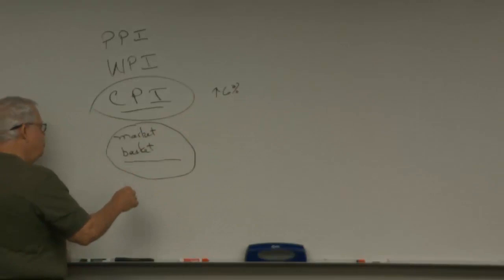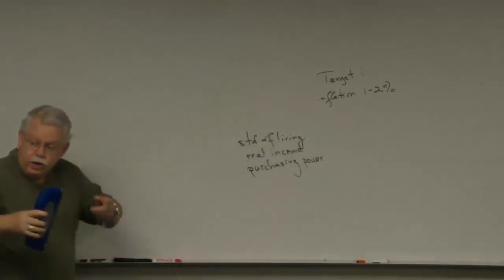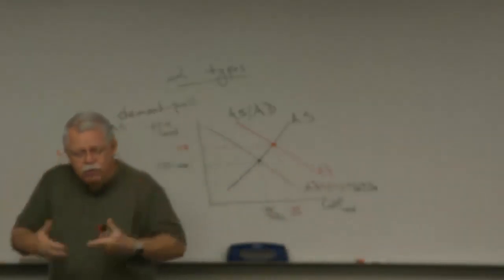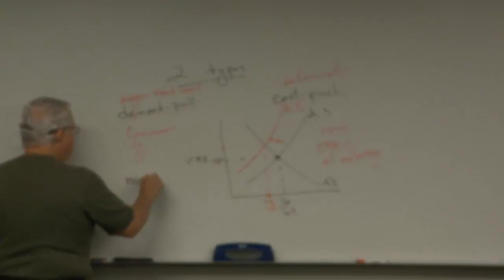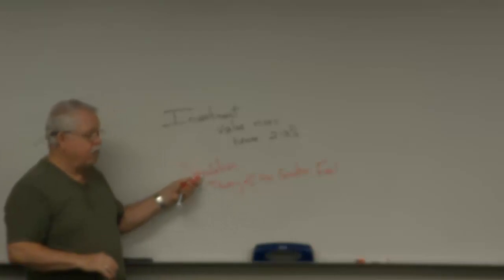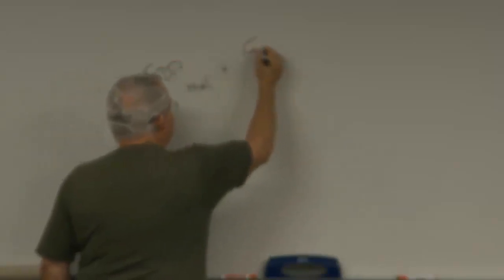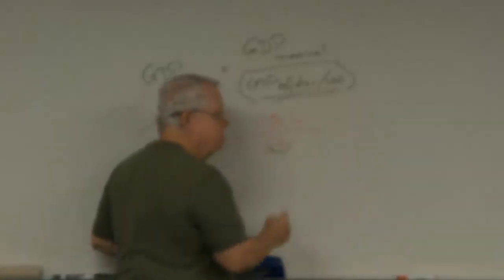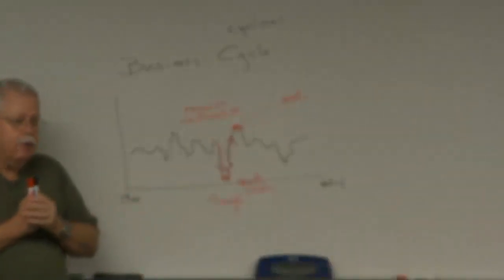Macro September 25, 2017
Inflation – graphical description; cost push and demand pull inflations; use of the CPI and computing inflation. The Rule of 72.
 Borrowing and lending in inflationary times; adjustable rate versus fixed rate mortgages.
 Business cycles and cyclical unemployment.
 Inflation, recession and the two combined – stagflation.
 Speculation and the stock market crash of 1929 – buying stocks on margin; Minsky Moments.  The New Deal of Franklin Roosevelt.